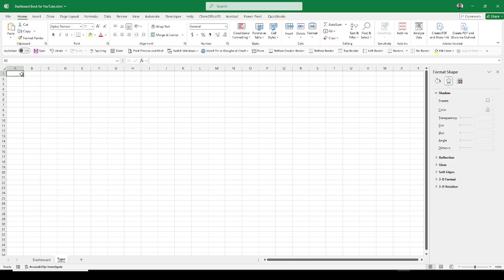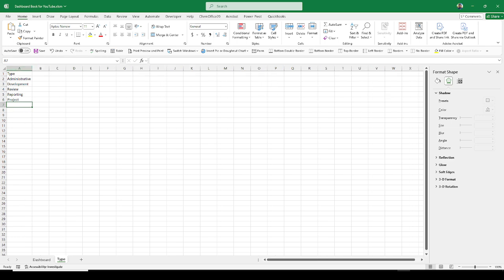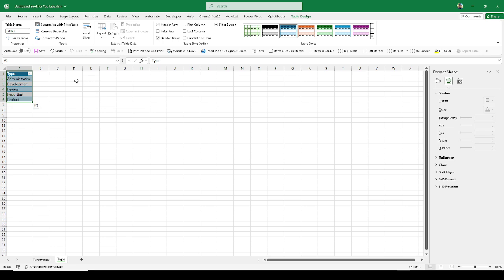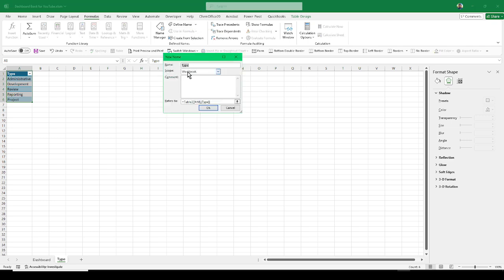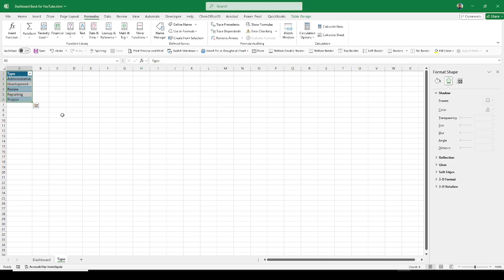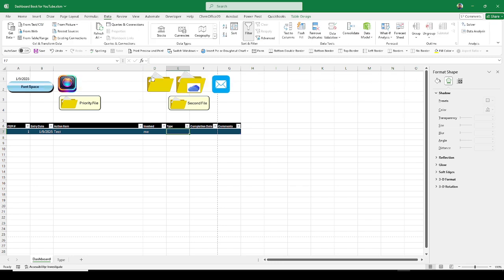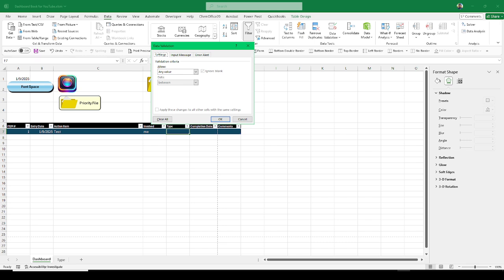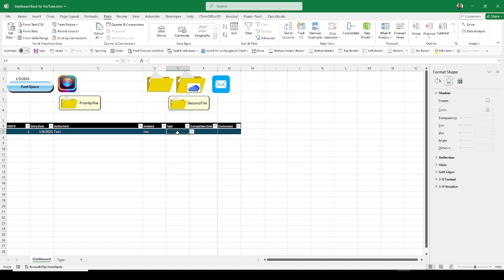Type Dashboard Book Video 18